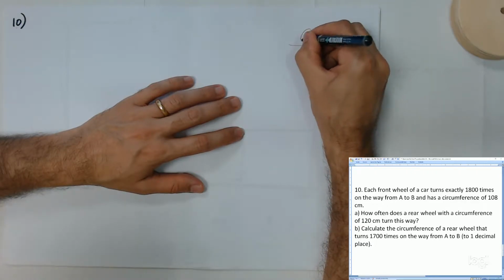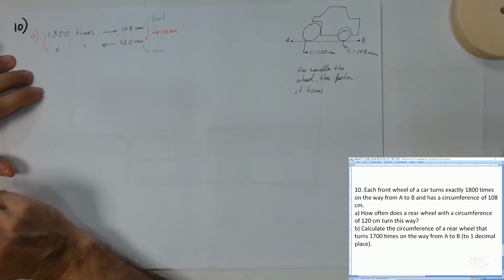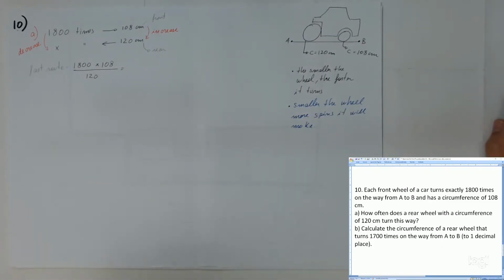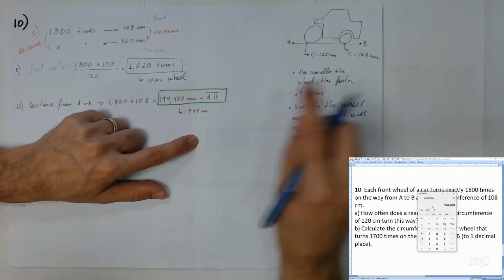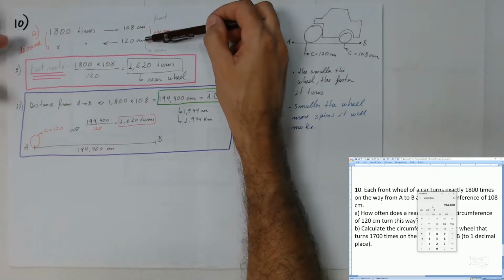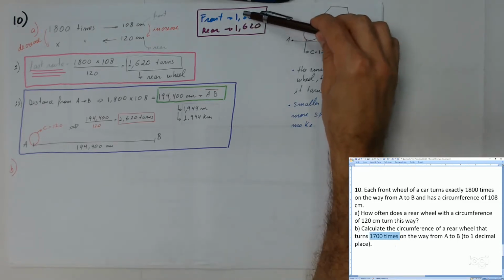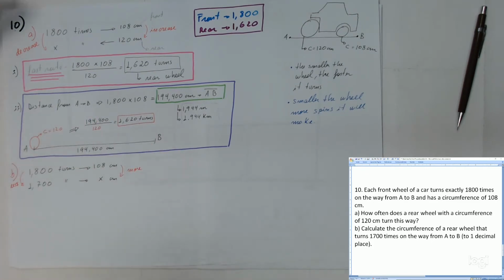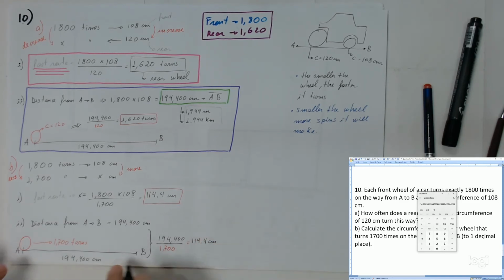Exercise 10) Resolution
Each front wheel of a car turns exactly 1800 times on the way from A to B and has a circumference of 108 cm.
a) How often does a rear wheel with a circumference of 120 cm turn this way?
b) Calculate the circumference of a rear wheel that turns 1700 times on the way from A to B (to 1 decimal place).